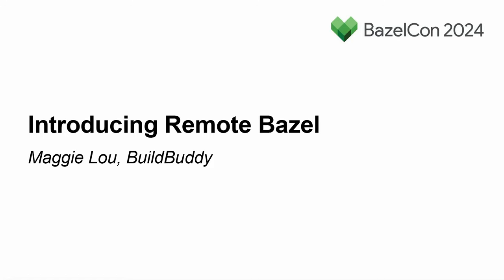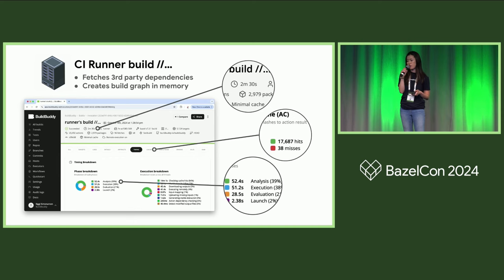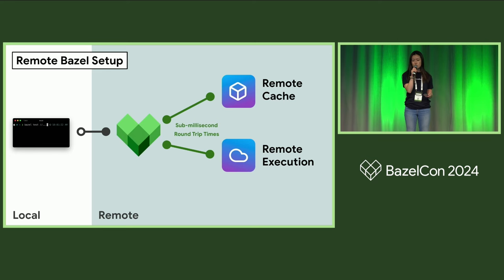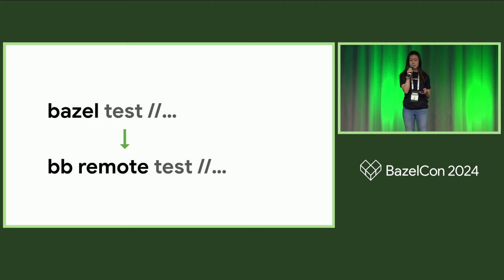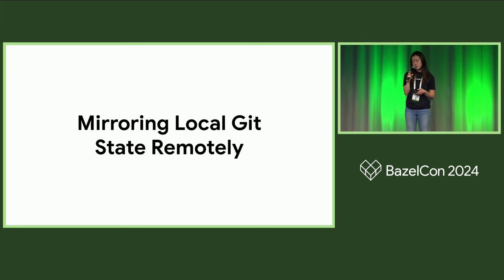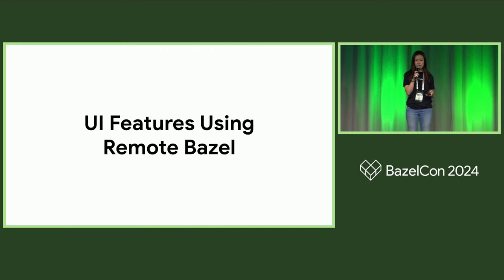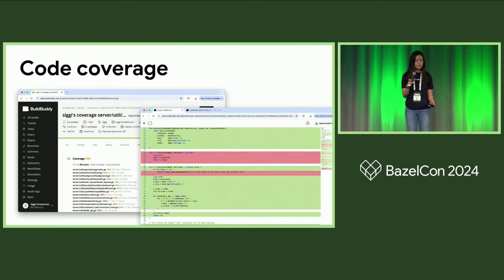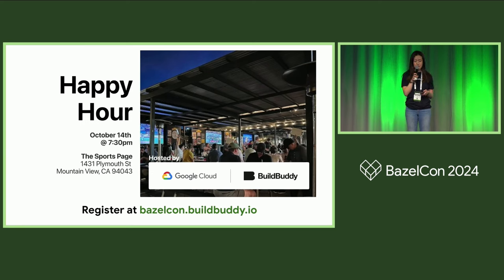Introducing Remote Bazel - Maggie Lou, BuildBuddy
Many at this conference are familiar with Remote Caching and Remote Execution. Over at BuildBuddy, we’re excited to introduce Remote Bazel - running the Bazel client server and command remotely as well, making your builds even faster and more correct. Even if your builds are triggered by ephemeral CI runners, Remote Bazel will guarantee your builds always run with a warm analysis and repository cache, and remove the need to pull images, install dependencies, and clone git repos on each run. Running builds in the same datacenter as the remote cache and executors also reduces network bottlenecks and egress costs. Even if your company’s developers use machines with different operating systems or versions of tools or don’t even have Bazel installed, Remote Bazel will guarantee that important builds are run in the exact same environment every time. This talk will provide a quick overview of how we built this and the many applications we’re excited about - from speeding up CI to augmenting our UI to improving the daily developer experience via the CLI.